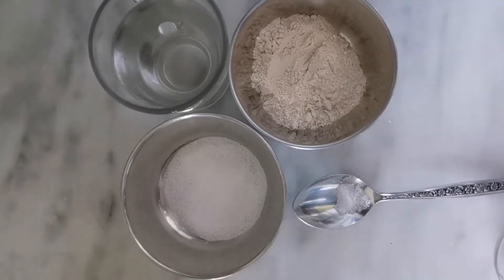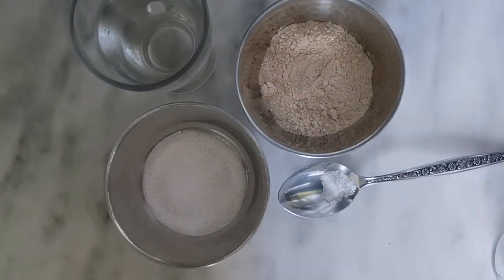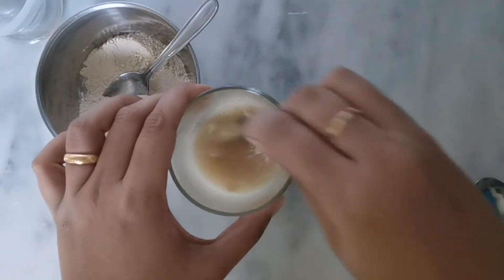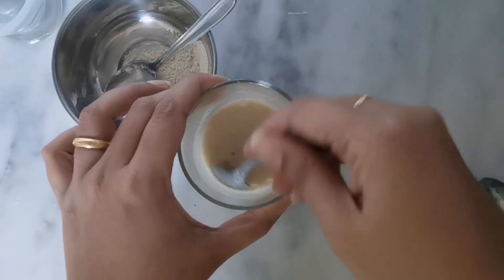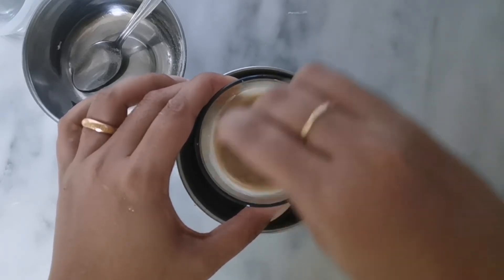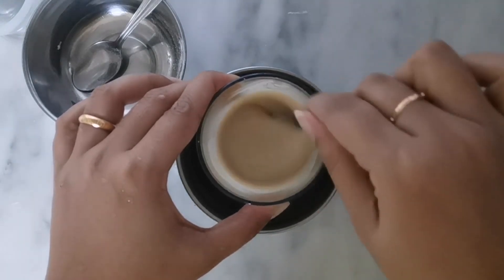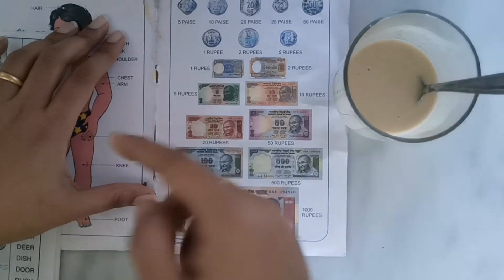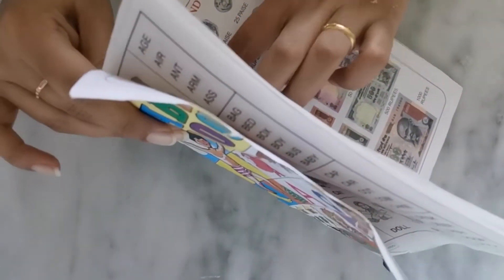Homemade Glue - DIY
Homemade non-toxic glue

Watch the video and let us know how you liked it also do Subscribe (hit the bell icon for updates on our next upcoming videos) and do give us your comments and share with us if you want us to work on some hack to make life easy.